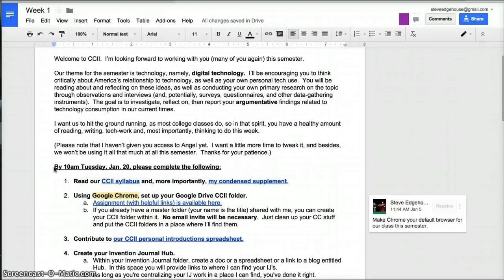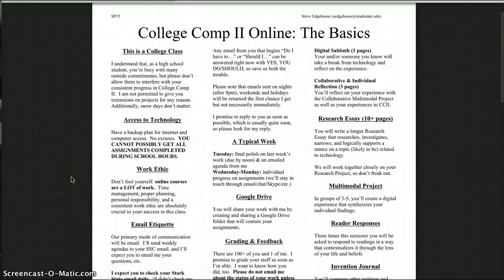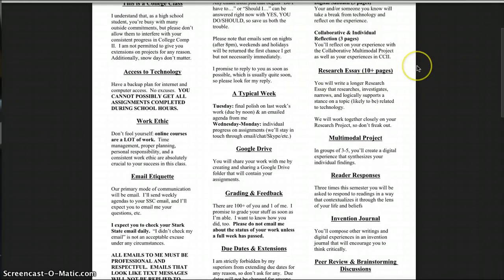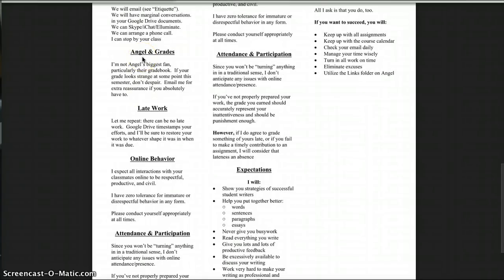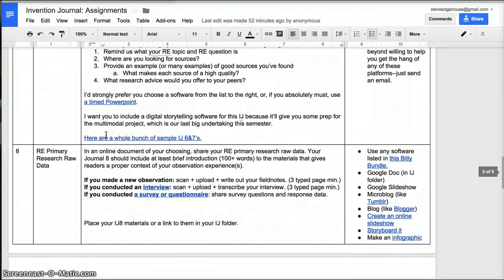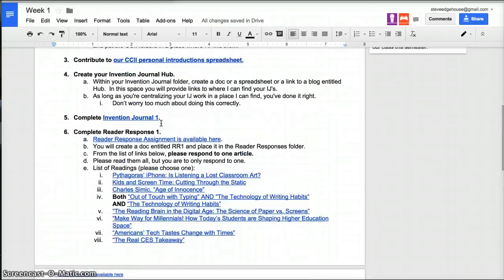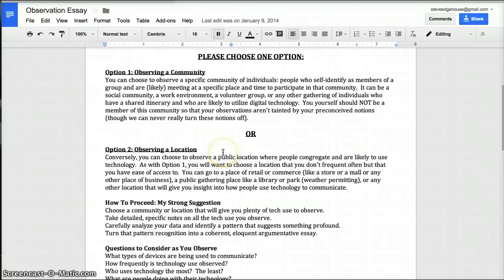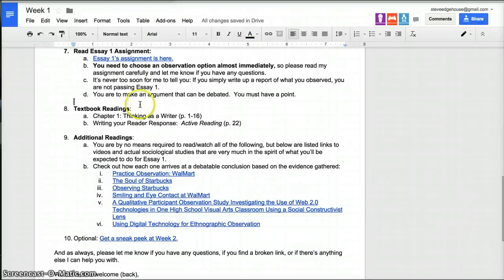CCII Week 1